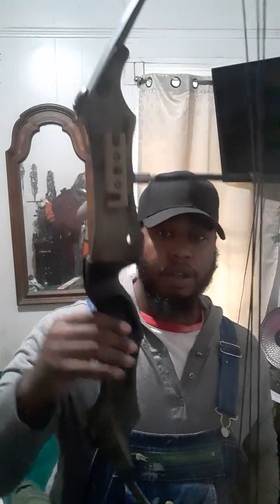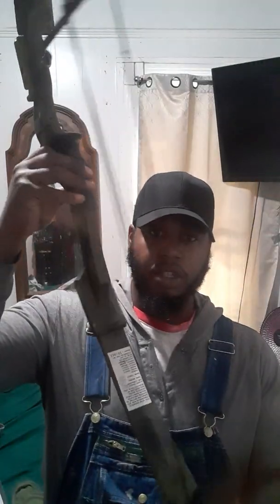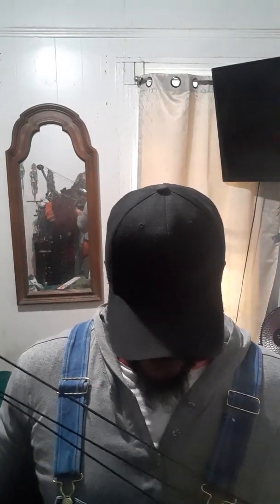Dont buy a new bow till u see this !!!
20$ bow of offer up .